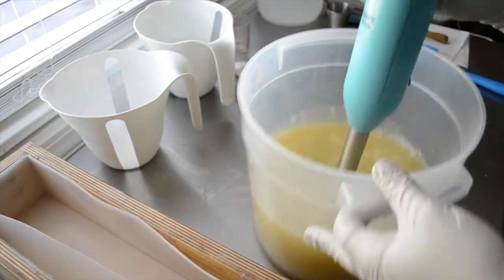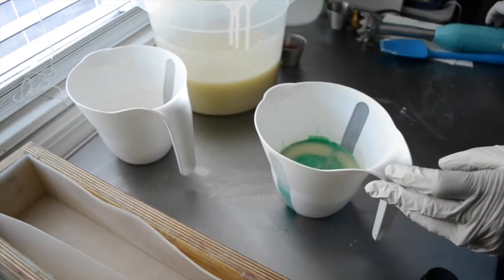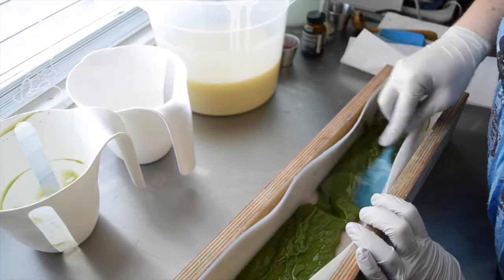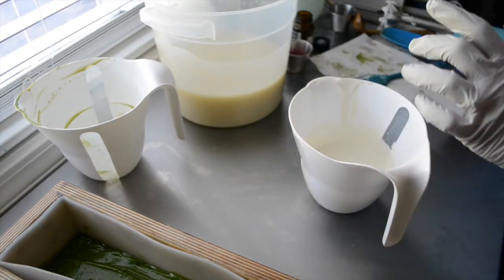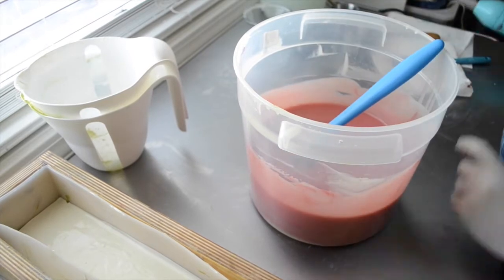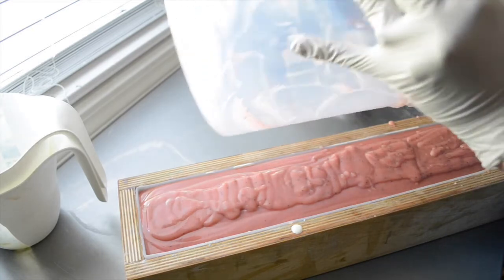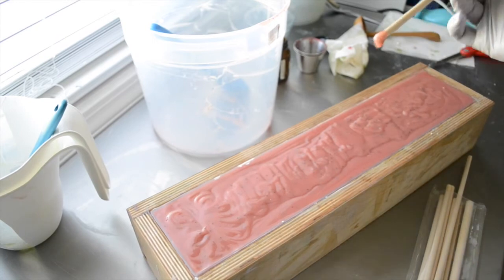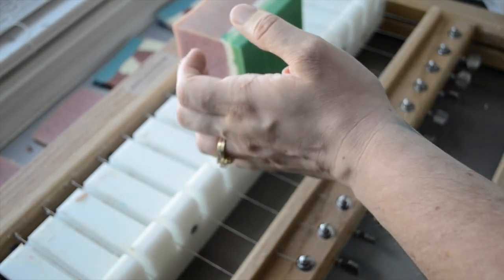Making & Cutting Saturn Luxury Cold Process Soap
Watermelon!  With poppy seeds for fun exfoliation, this soap is a wonderful summer addition!

Cured June 23rd, 2014